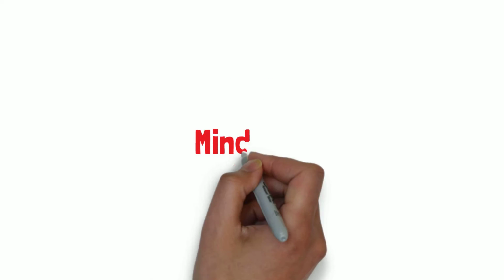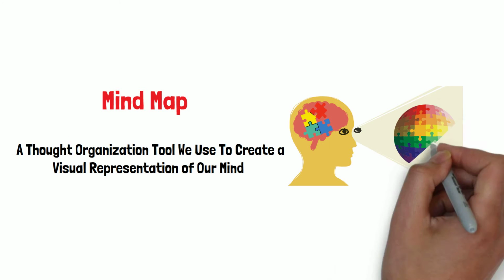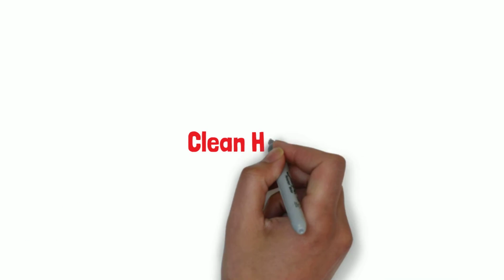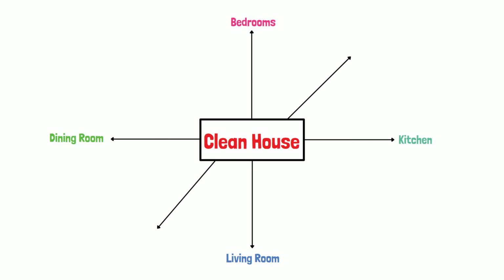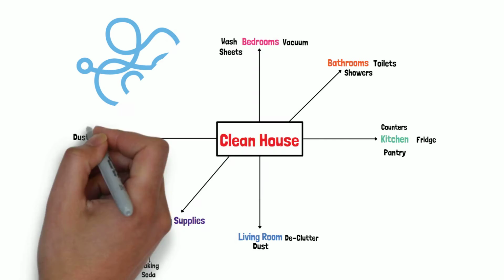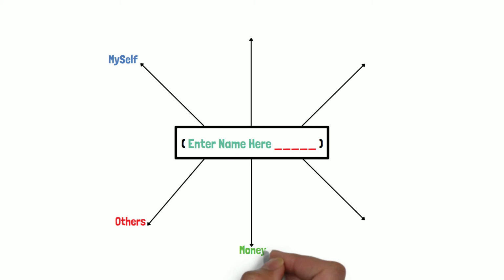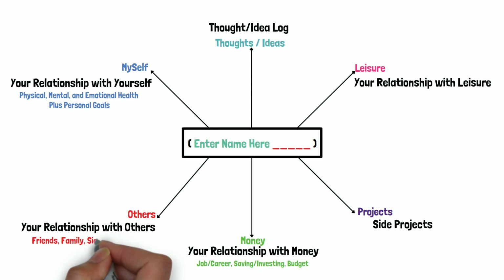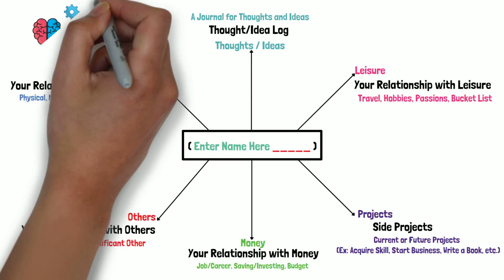Mind Map About Yourself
Learn How to Make Mind Maps and a Mind Map About Yourself in this video! I use the example of cleaning the house to show how you can easily create a template that allows you to map your entire life onto paper!

Timestamps
0:00
1:01 - Mind Map Example
1:45 - Mind Map About Yourself
2:50 - Organize Your Thoughts